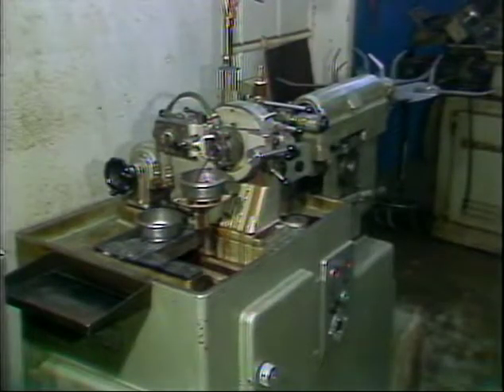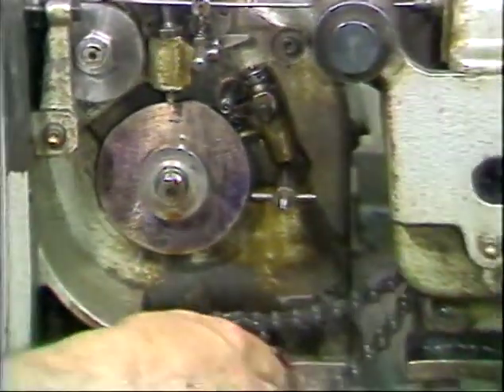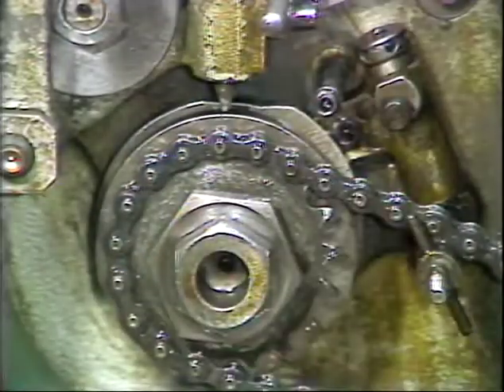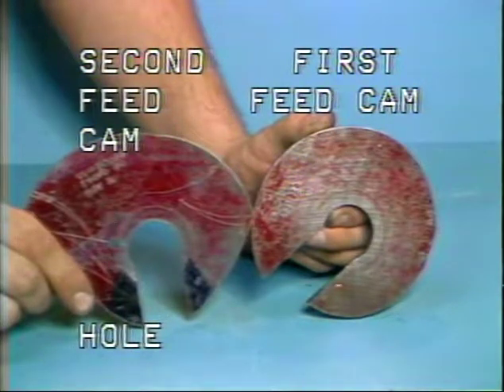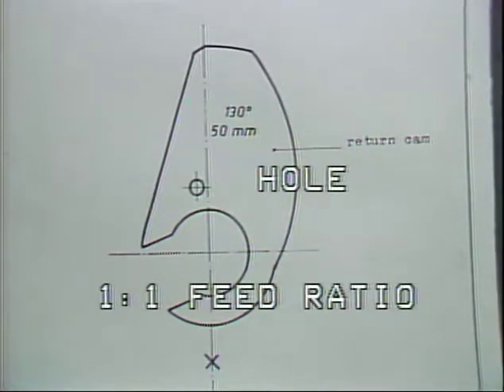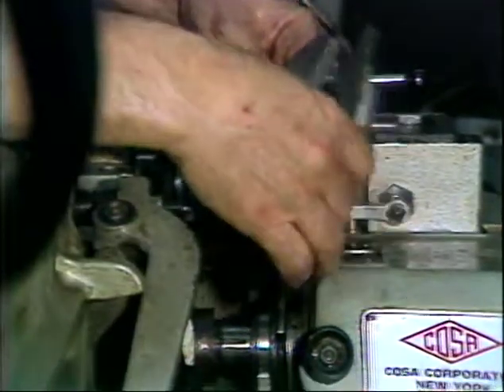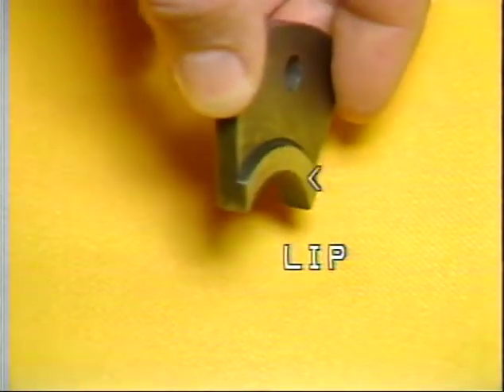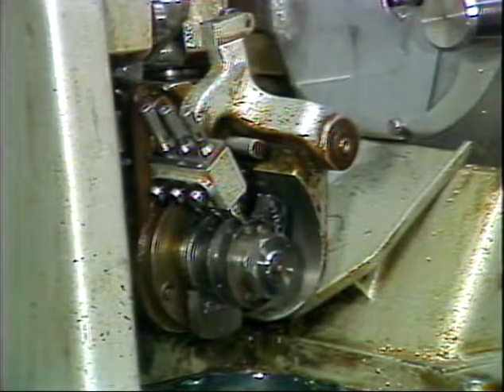D2L6 Setting Up Cams